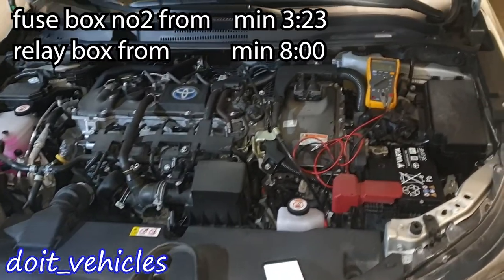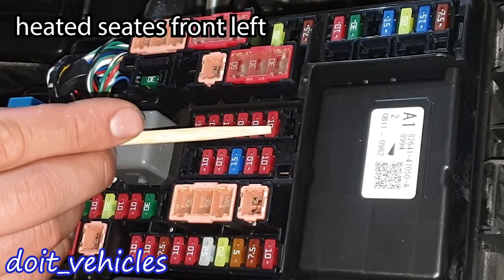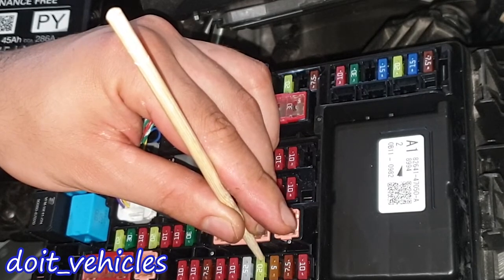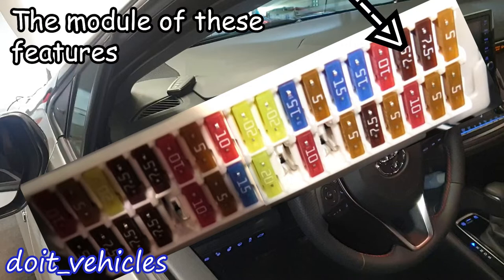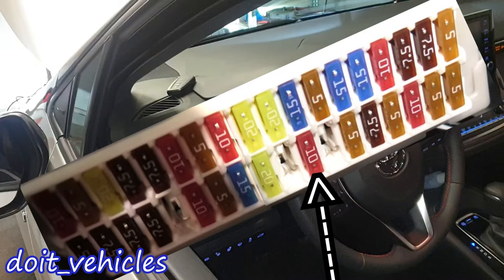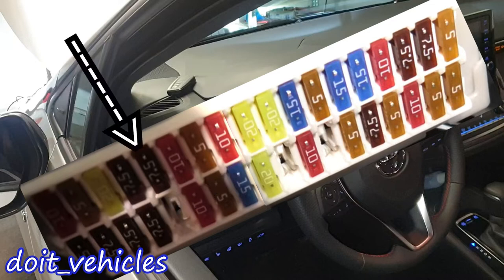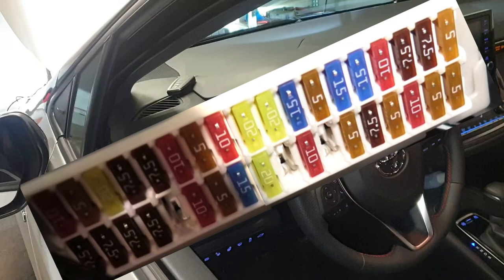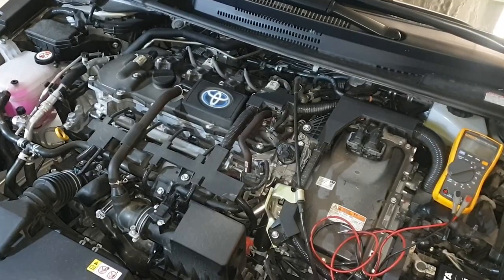1.8 Toyota Corolla HYBRID - FUSES BOX diagram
In this video I will show you the location of each fuse and relays found on this Toyota Corolla Hybrid with a 1.8 liters hybrid engine . So on this car you will find 3 fuse boxes ; the first one will include mostly fuses and relays related to the gasoline engine and hybrid system like : abs fuse ,water pump , engine electronics / ECU , EG IG1 IG2 , invertor etc .
Then under the steering wheel there is another fuse box hidden which will contain again various fuses from the DRL and lights  to fuel pump and ignition .